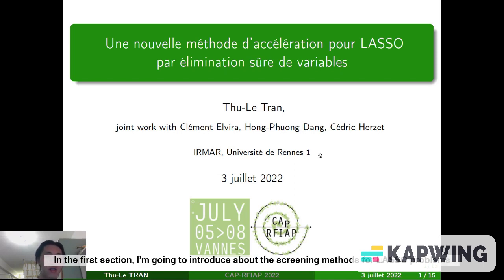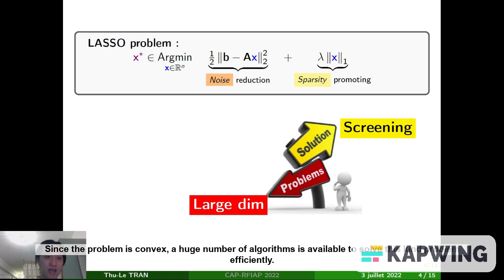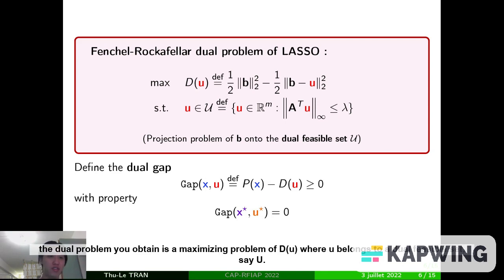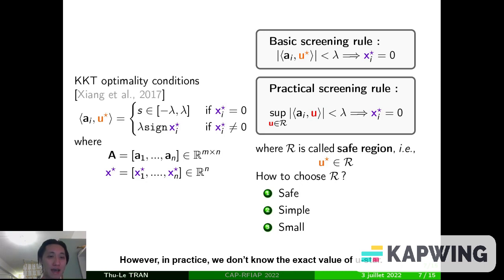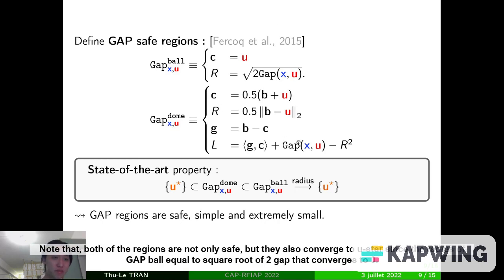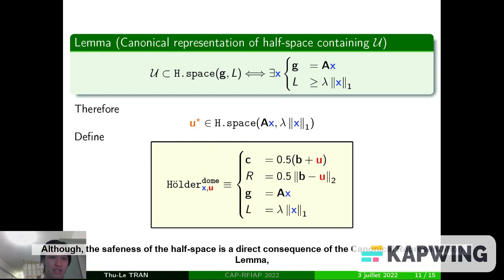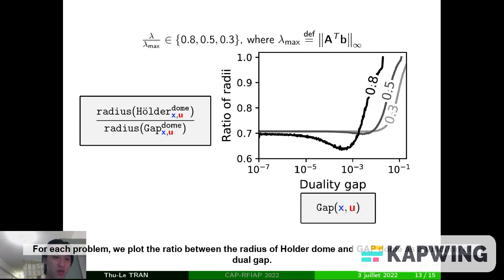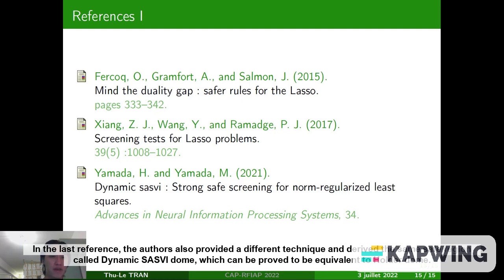[CAP Conf. 2022] Beyond GAP screening for LASSO by exploiting new dual cutting half-spaces (English)